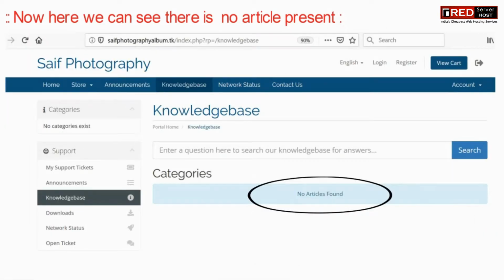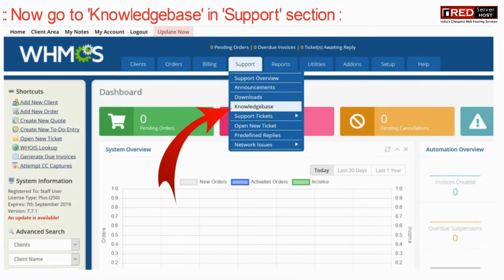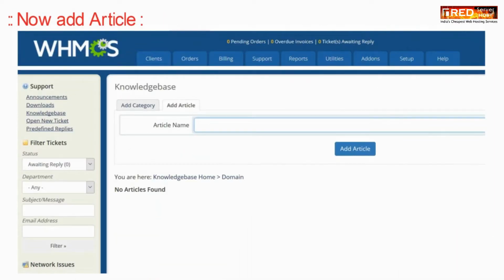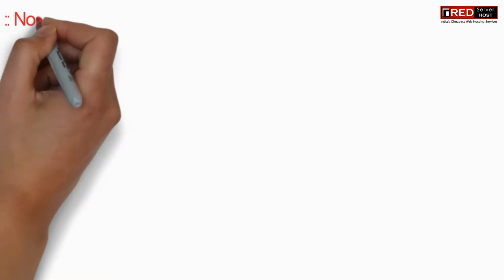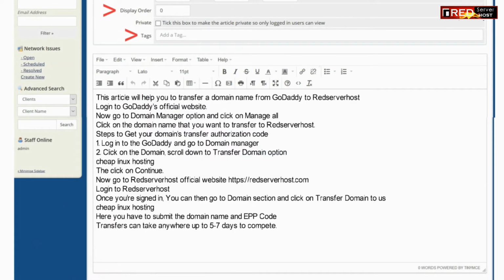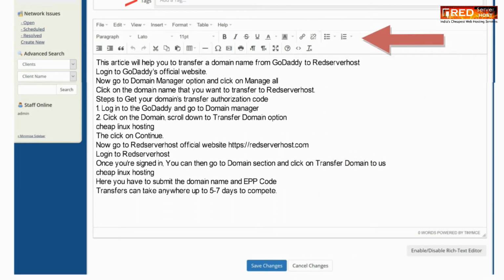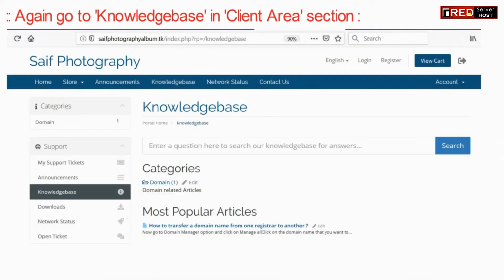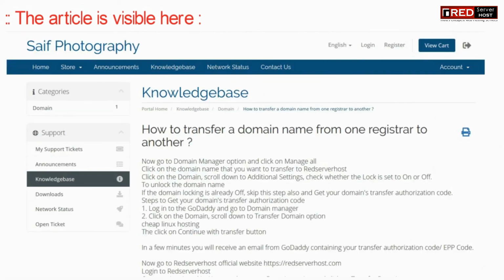How to setup Knowledgebase in WHMCS? [STEP BY STEP]☑️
Here in this video, I have explained you how to create knowledgebase in WHMCS.

Once you log in into your WHMCS you can easily setup knowledgebase.

It’s very important to set up knowledgebase article so that it will solve the customer problems easily.

So, it’s always better to create knowledgebase in WHMCS.

Here in this short video tutorial you will know the steps to create knowledgebase in WHMCS.

1) Login to WHMCS admin panel.
2) Go to ‘Support’.
3) Click the option ‘Knowledgebase’
4) Click on the tab ‘Add Category’.
5) Enter the details and click the button ‘Add Category’.
6) Click on the newly created category.
7) Then click the tab ‘Add Article’.
8) Type the ‘Article Name’ and click the button ‘Add Article’.
9) Enter the details and click the button ‘Save Changes’.

That is how we can create knowledgebase in WHMCS.

 For more configuration and steps watch the video till end!!!